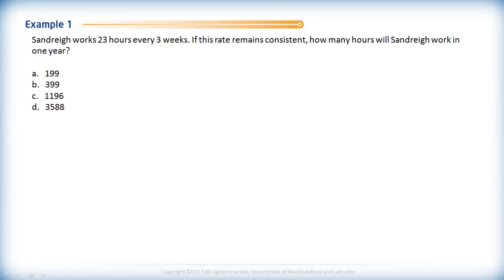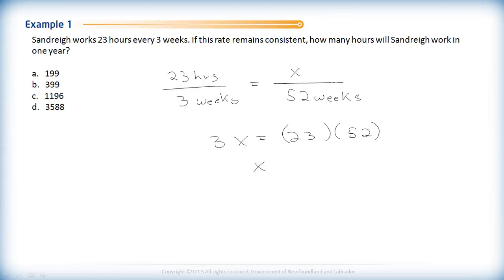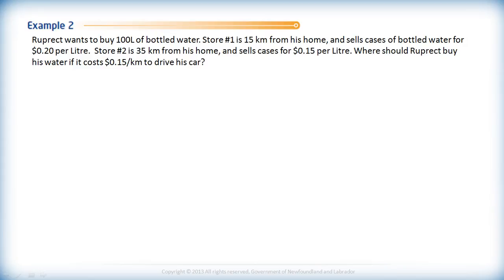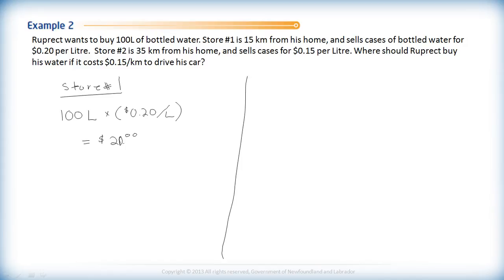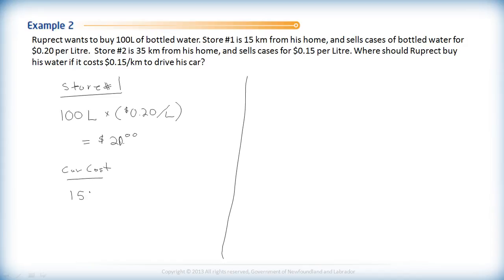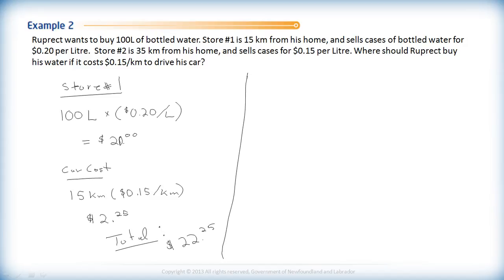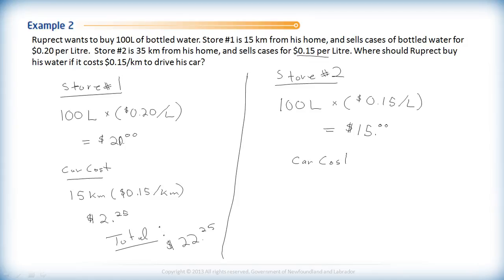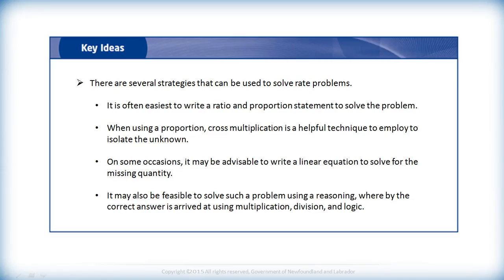Math 2201 - Ch.8 Sec. 8.2 - Problem Solving with Rates - Review Questions